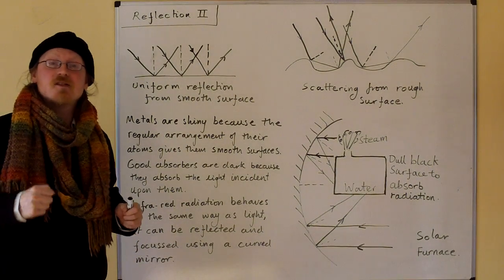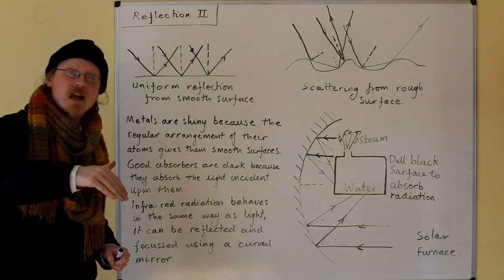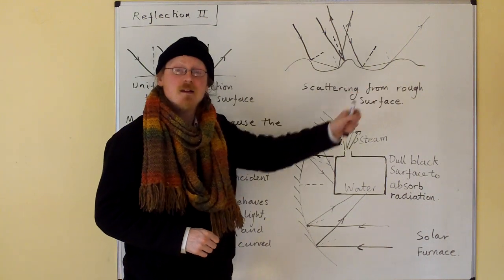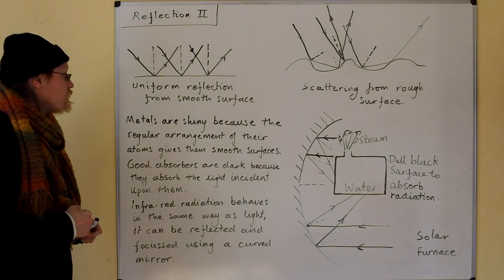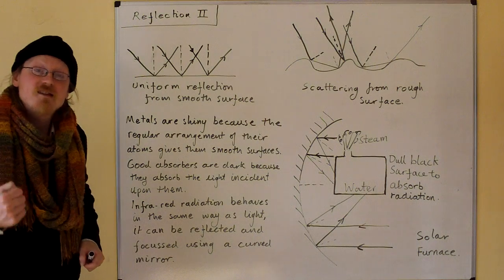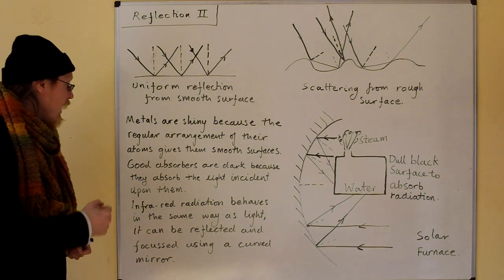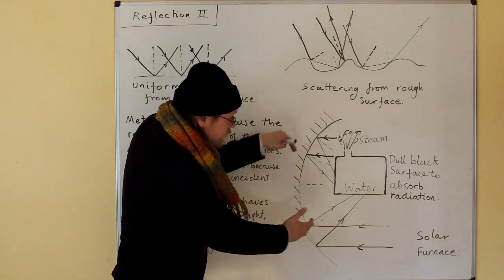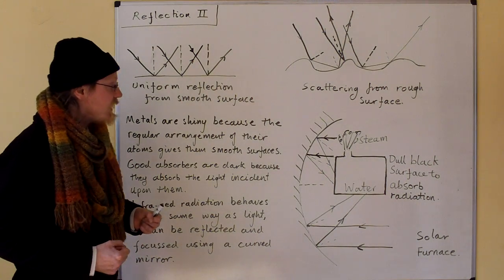GCSE Physics Part 34 Reflection2.MOV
Looking at some aspects of reflection. All waves can be reflected.